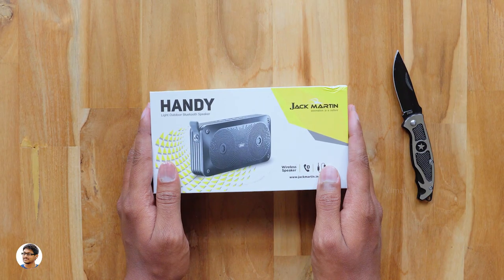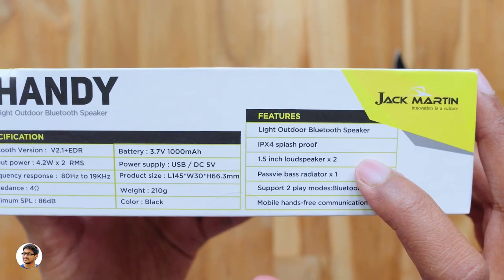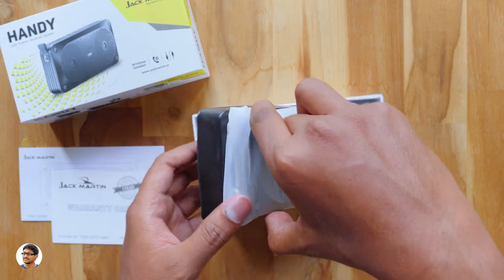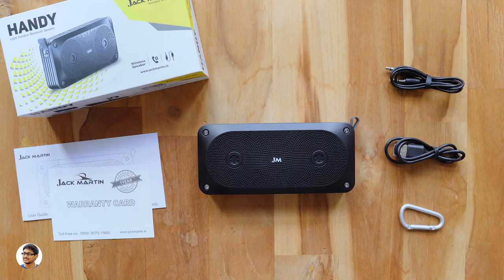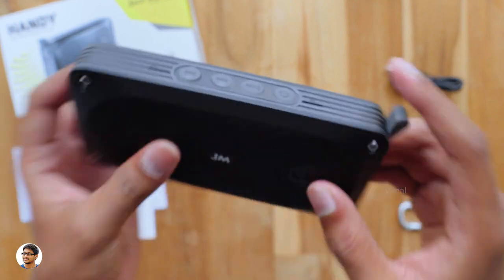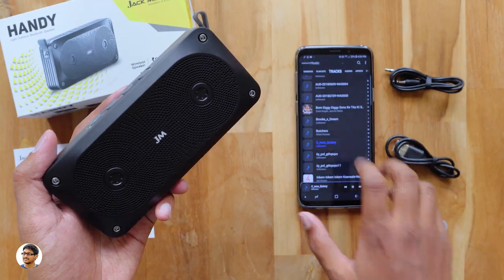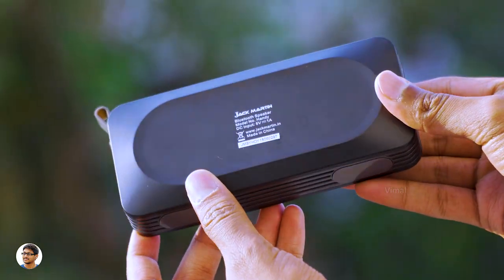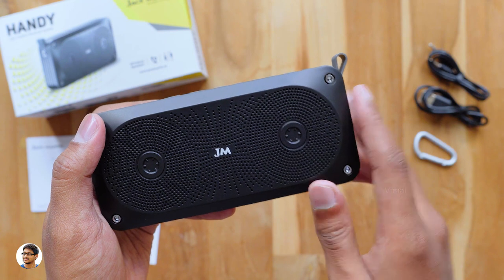Jack Martin Handy | Looks like an Old Cassette...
Jack Martin Handy Portable Bluetooth Speaker Unboxing & Review India 2018 | Budget Wireless Bluetooth Speaker with Bass India 2018 | Stereo Bluetooth Speaker under 2000Rs.